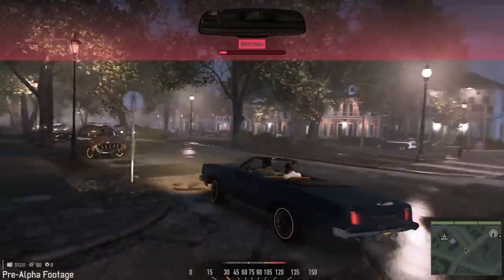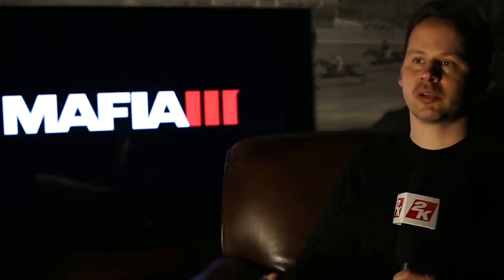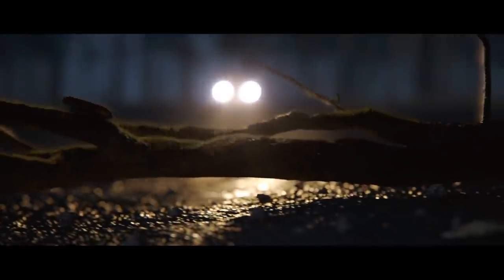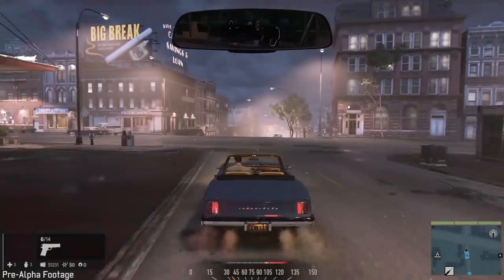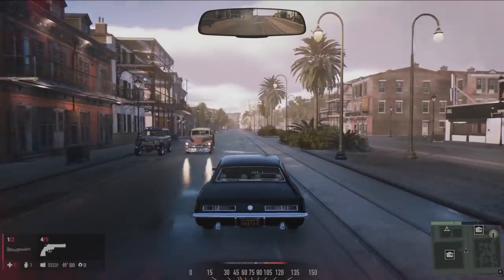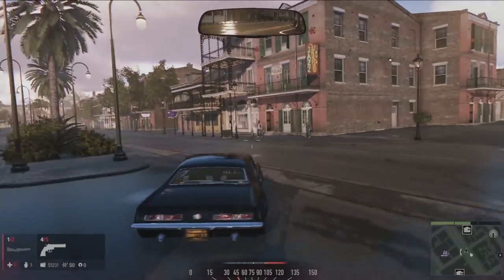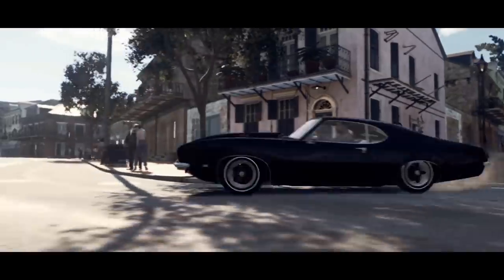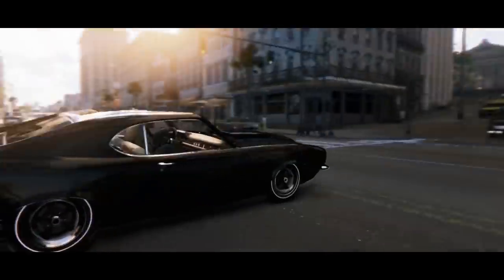Mafia III Inside Look – Driving in New Bordeaux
Get an inside look at the driving in Mafia III as Lincoln Clay tears up the streets of New Bordeaux.

The city of New Bordeaux had survived the War of 1812, the Civil War and god knows how many hurricanes. But when Lincoln Clay went after the Italian Mafia in 1968, he inflicted more damage than all those wars and hurricanes combined.

Get an inside look at Mafia III's protagonist Lincoln Clay, as he goes to war with the Italian Mafia in a 1968 re-imagining of New Orleans.

Mafia III is out October 7, 2016 on PlayStation®4 system, Xbox One, and Windows PC.

Follow us for exclusive access and to get updates about Mafia III first:

About Mafia III
After years of combat in Vietnam, Lincoln Clay knows this truth: family isn’t who you’re born with, it’s who you die for. When his surrogate family, the black mob, is betrayed and wiped out by the Italian Mafia, Lincoln builds a new family on the ashes of the old and blazes a path of military-grade revenge and redemption through the Mafioso responsible.

NEW BORDEAUX - A Reimagined 1968 New Orleans
A vast, diverse and seedy open world ruled by the mob and corrupt officials and richly detailed with the sights, sounds and emotionally-charged social atmosphere of the era

AN UNINTENDED AND LETHAL ANTI-HERO
Be Lincoln Clay, an orphan and Vietnam veteran hell-bent on revenge against the Italian Mafia for the brutal slaughter of the black mob, the closest thing to family he’s ever had.

REVENGE YOUR WAY
Choose your own personal play-style from brute force and blazing guns to stalk-and-kill tactics as you use Lincoln's military training and gathered intel to tear down the Italian Mafia.

A NEW FAMILY ON THE ASHES OF THE OLD
Build a new criminal empire in your own unique way by deciding which of your lieutenants you reward and which you betray.